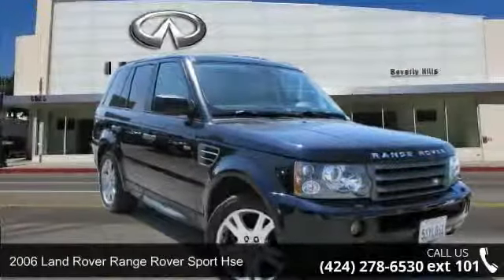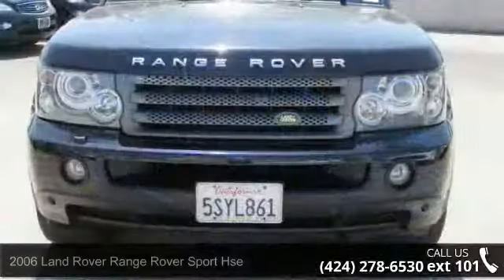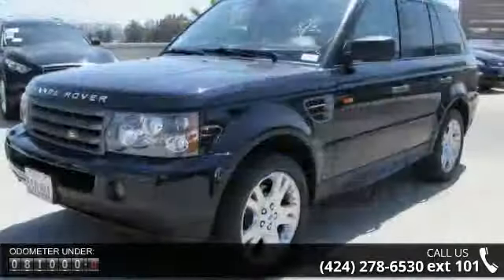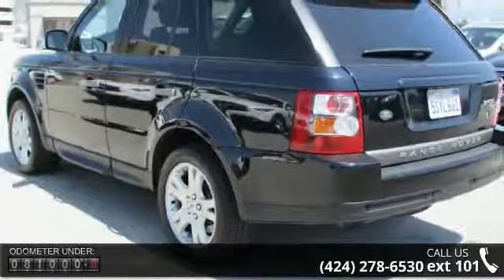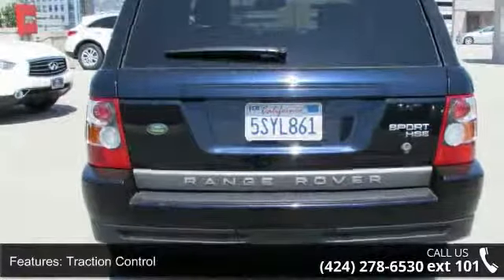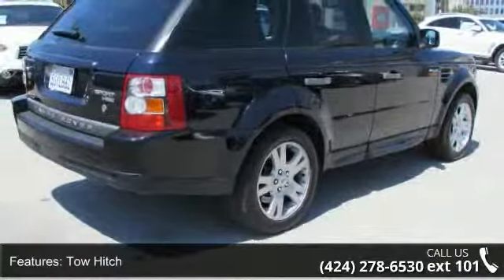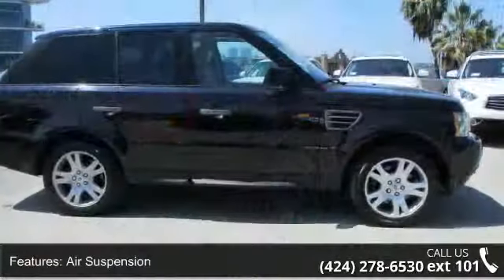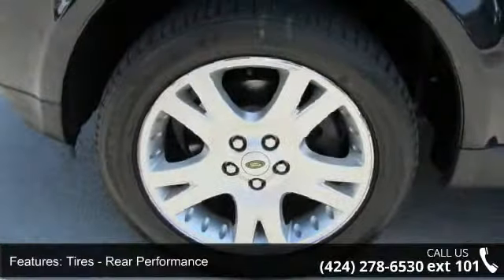2006 Land Rover Range Rover Sport HSE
ONLY 81,380 MILES! LESS THAN 11,000 MILES DRIVEN PER YEAR! CARFAX ONE OWNER VEHICLE!  THIS RANGER ROVER SPORT HSE HAS REAR ENTERTAINMENT, HEATED REAR SEATS, HARMAN/KARDON LOGIC7 PREMIUM SOUND, NAVIGATION, AND MUCH MORE! WHO COULD GO WRONG WITH ALL OF THIS TECHNOLOGY FOR UNDER $23,000? 300 HORSPOWER, 4.4 LITER V8 WILL GET YOU TO YOUR DESTINATION BOTH ON AND OFF ROAD! PERFORMANCE AND COMFORT WILL NOT BE SACRIFICED WHEN CRUISING DOWN THE STREETS OF LOS ANGELES IN THIS MAGNIFICENT RANGE ROVER SPORT! COME TO INFINITI OF BEVERLY HILLS TODAY TO TAKE HOME THIS LUXURIOUS 2006 LAND ROVER RANGE ROVER SPORT!